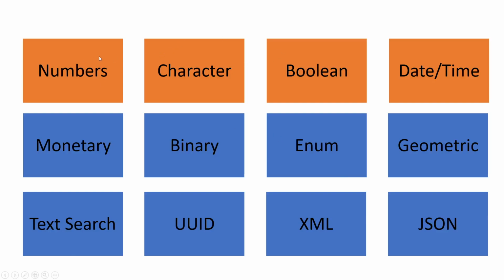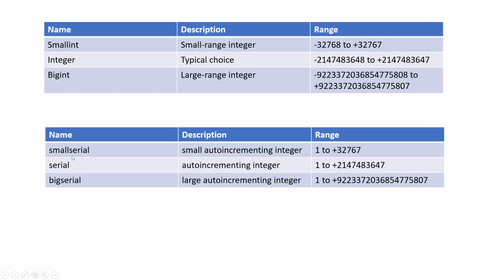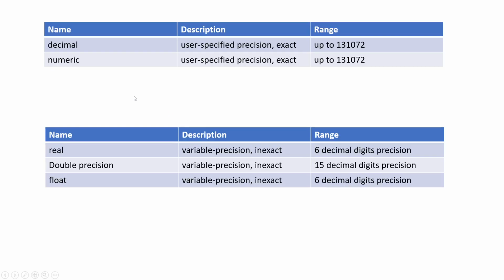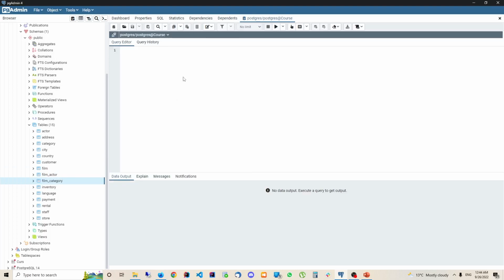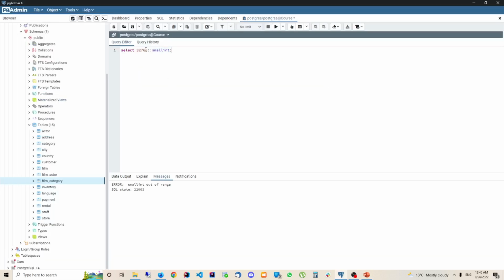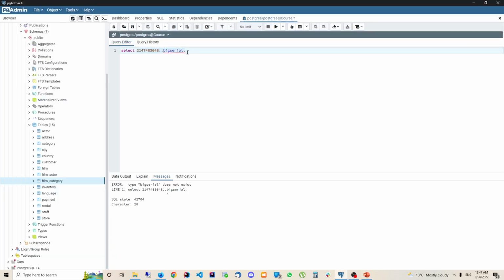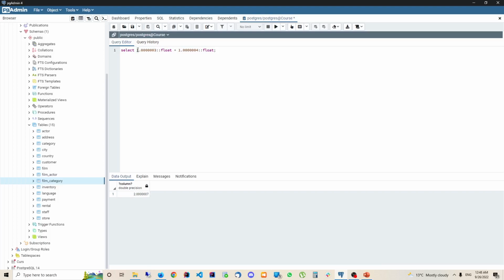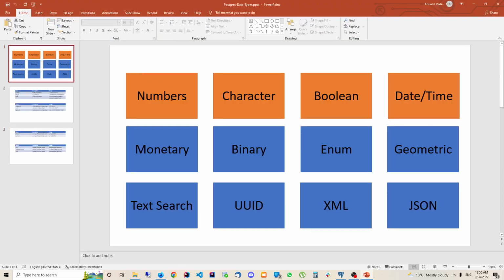POSTGRESQL Tutorial for beginners - Numeric data types